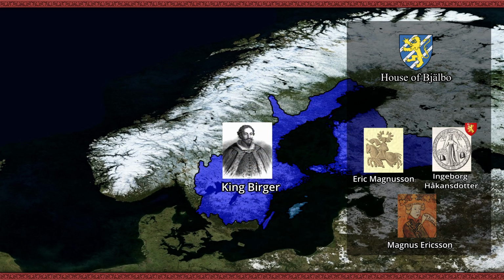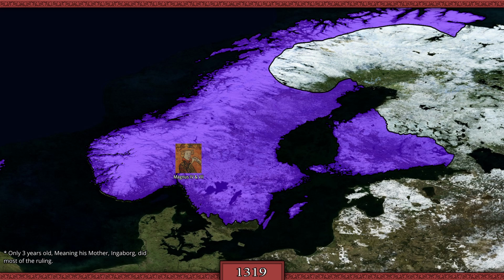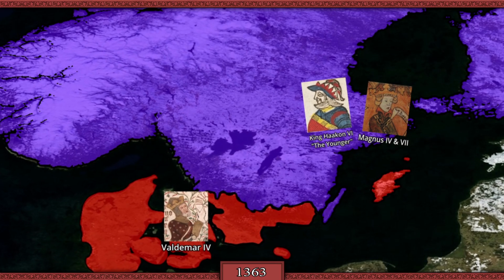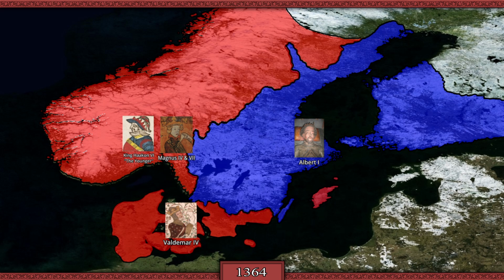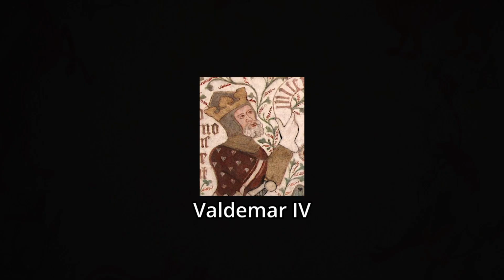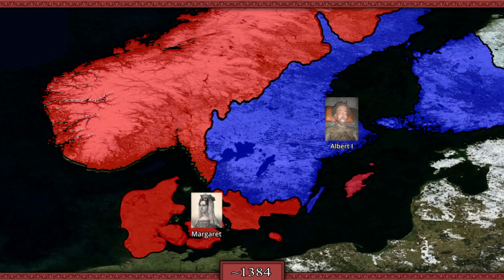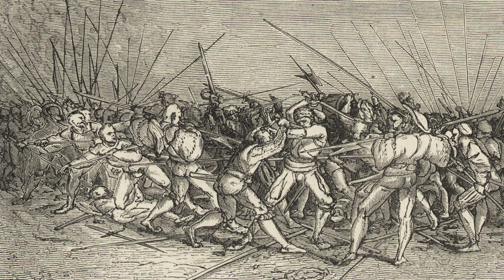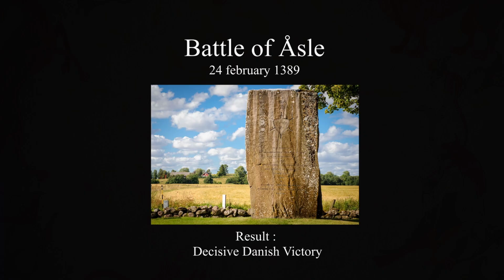When Scandinavia was United - Kalmar Union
The complete history of the Kalmar Unions formation. Our story begins in 1316 with the birth of Magnus Eriksson, a pivotal figure in medieval history. This animated history presentation explores his early life, ascension, and the political landscape of Sweden during this historical period. We also cover significant events like the Battle of Åsle and its impact on Danish history.

Timestamps
00:00 Magnus IV
00:30 Swedish-Norwegian Union
00:50 Mortgaged Denmark
01:17 The Scanian Affair
01:37 Kalundborg War
02:00 Opposition against Magnus IV
02:30 Swedish-Norwegian Union dissolution
02:45 The Scania War of 1360
03:05 Co-regency of Sweden
03:20 Albert of Mecklenburg coup
04:35 The Danish-Norwegian Union
05:20 Swedish-Danish War
07:08 The Kalmar Meeting
08:00 The Kalmar Union

This channel is a personal project to share and introduce complicated parts of our history in short and hopefully enjoyable videos. Note that I'm not a historian, just an amateur and this is not meant to be a full coverage of the era, as it wouldn't fit this format of videos.